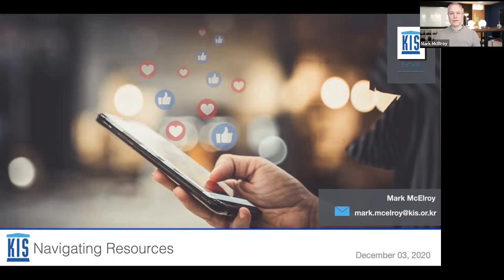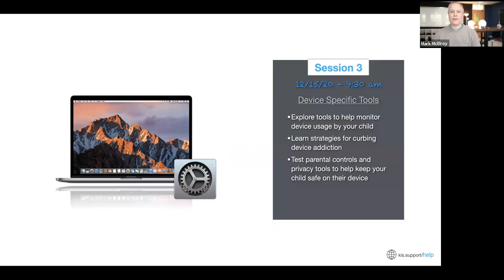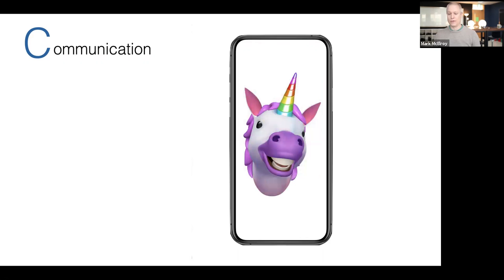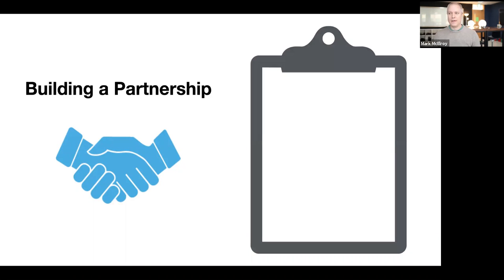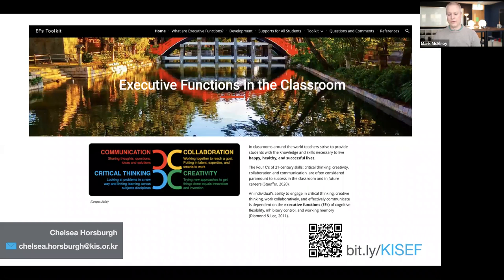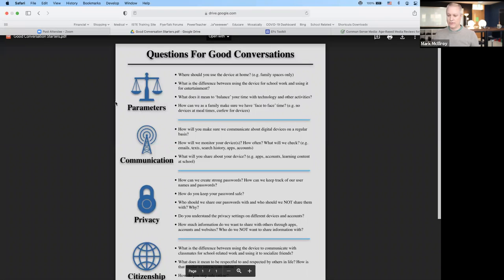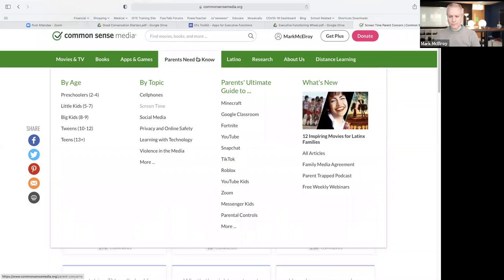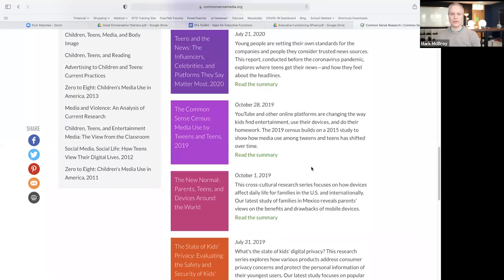December Community Session 001 | Navigating Resources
KIS empowers the community! EdTech helps navigate tech resources and practices to support student learning. This session explores common, useful apps supporting KIS virtual learning.